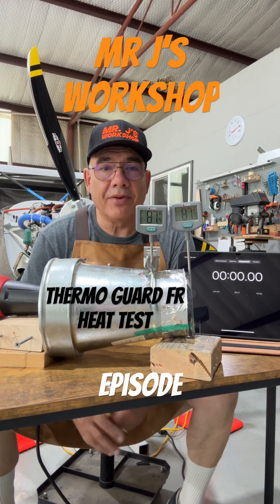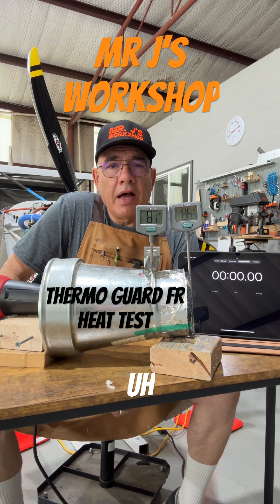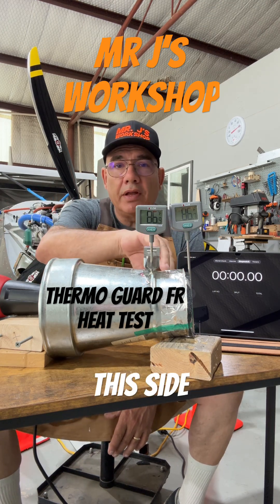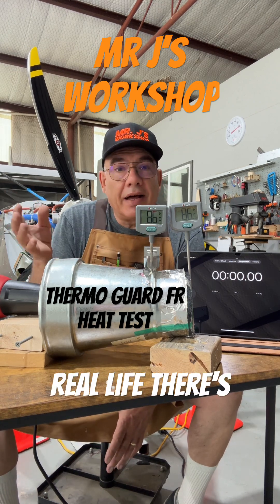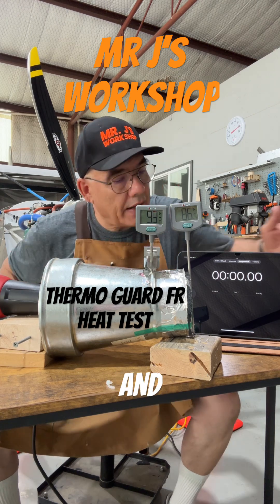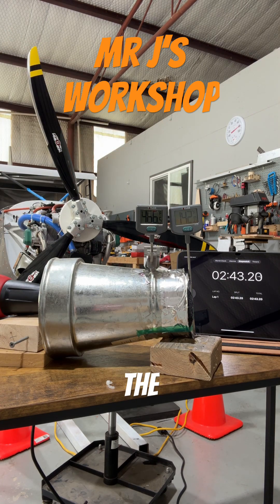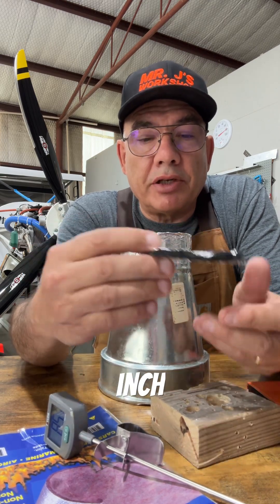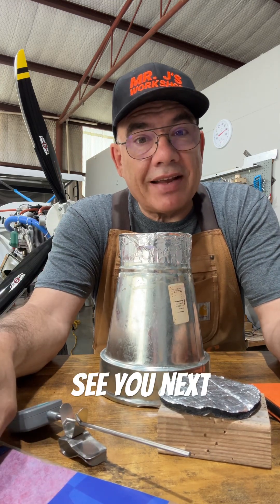FR Heat Test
Mr J's Workshop
This video about Zenith Firewall Testing Thermo Guard Fr Thermal Heat & Sound Insulation.